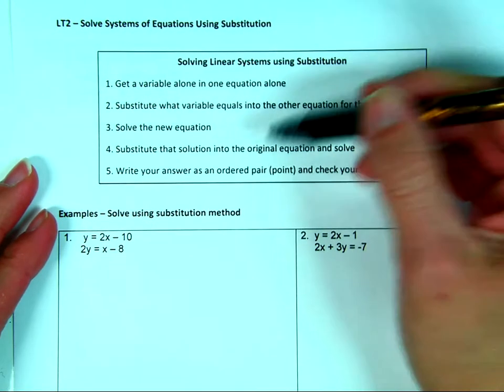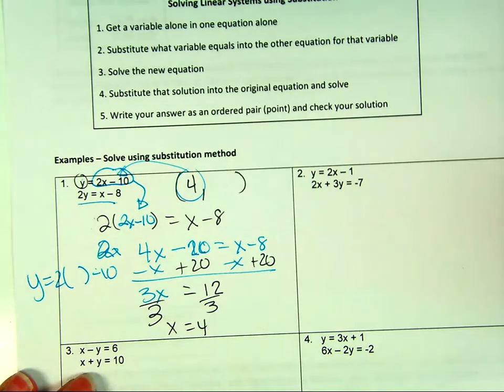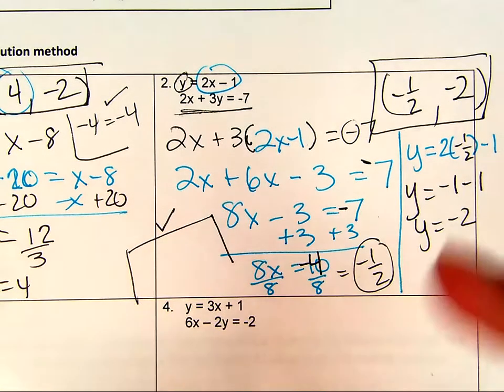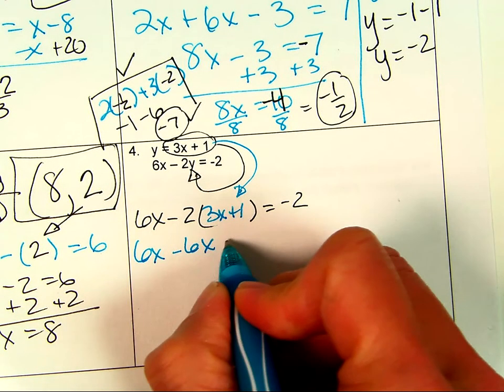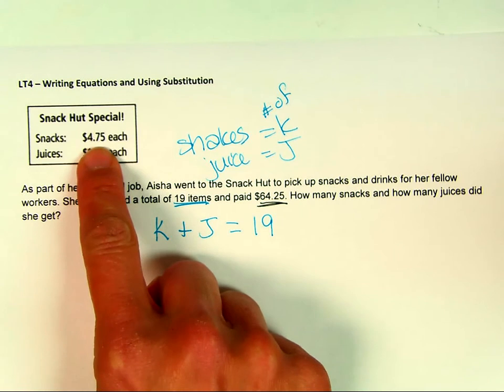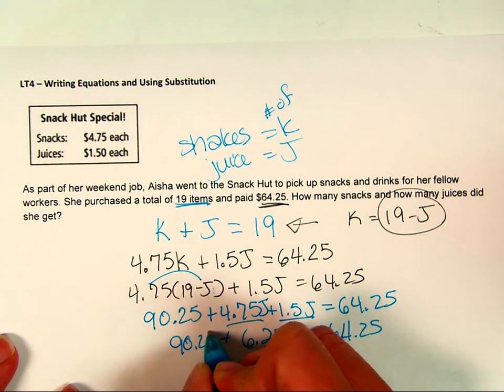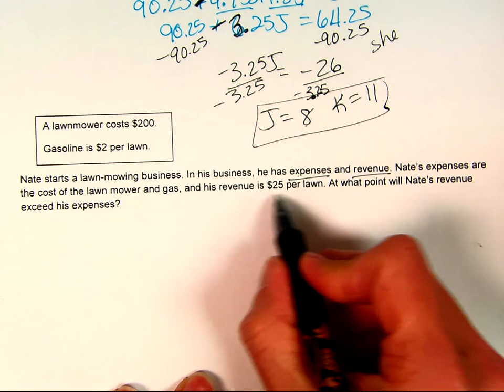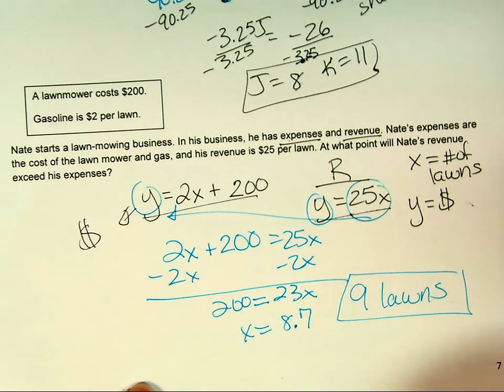Solving Systems Using Substitution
Algebra 1 Solving systems of linear equations using substitution